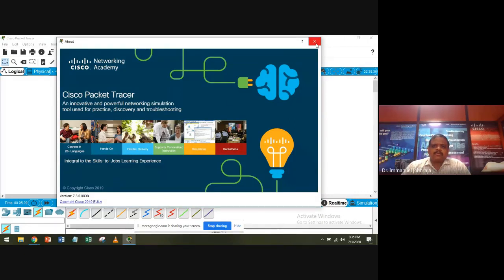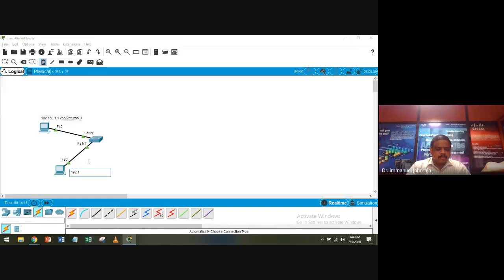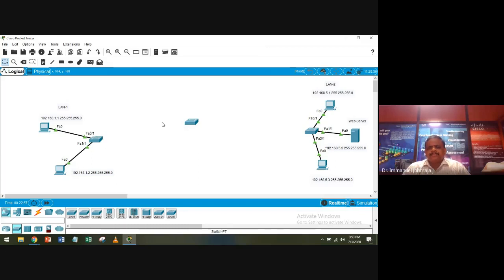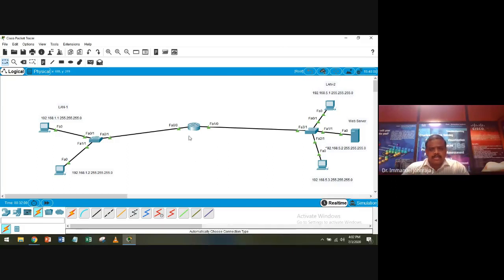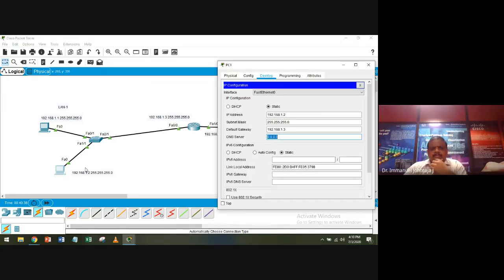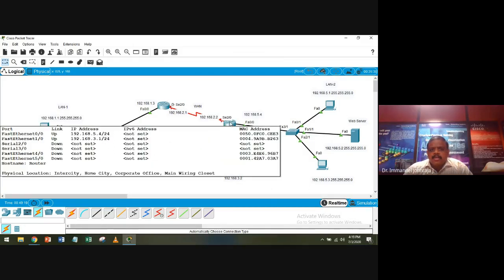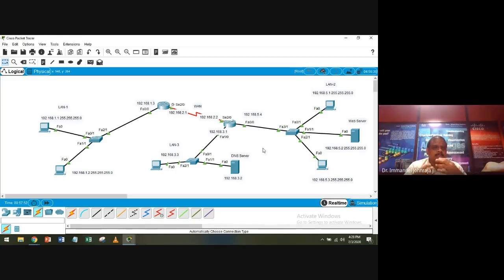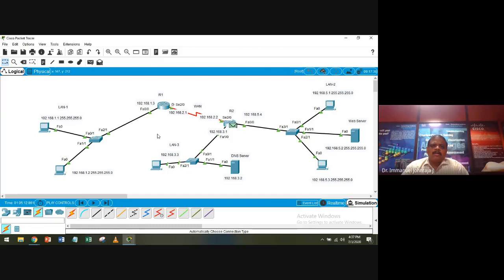Webinar on Dynamic Routing using Cisco Packet Tracer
Resource Person:
Dr. J. Immanuel Johnraja
Associate Professor & Head,
CCNA Instructor,
Department of CSE,
Karunya Institute of Technology and Sciences,                 Coimbatore.